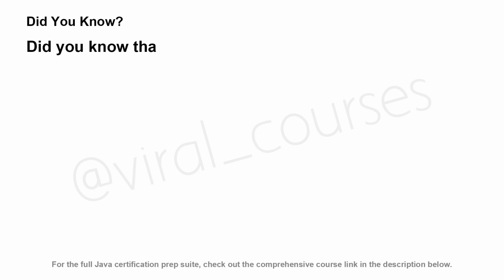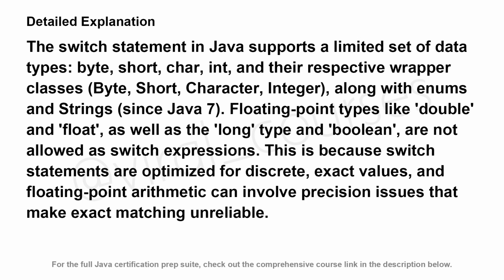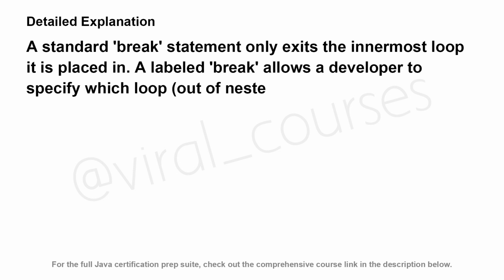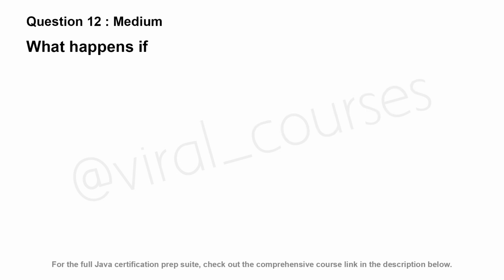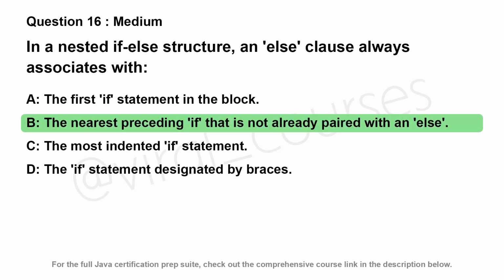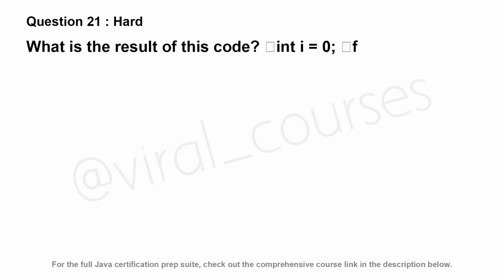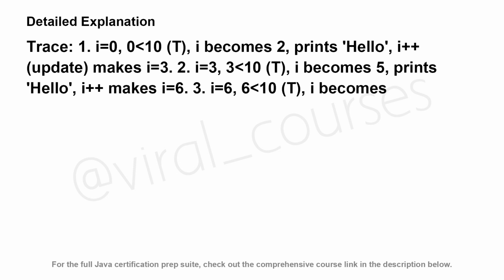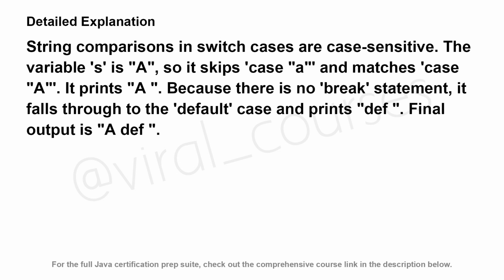Java Control Flow Mastery: 30 Essential Practice Questions and Detailed Explanations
Master Java Control Flow with this comprehensive practice exam! This video covers If-Else statements, Switch blocks, For loops, While loops, and Do-While loops with 30 challenging MCQs. Each question includes a deep-dive explanation to ensure you understand the 'why' behind every answer. Perfect for OCP/OCA Java certification candidates and interview preparation.

Topics Covered:
- Nested If-Else and ternary operators
- Switch statements with Strings and Enums
- Advanced For-loops and Enhanced For-loops
- Break and Continue with labels
- Logical operator precedence in control flow

QUESTION 1: 01:06
QUESTION 2: 02:17
QUESTION 3: 03:24
QUESTION 4: 04:30
QUESTION 5: 05:33
QUESTION 6: 07:39
QUESTION 7: 08:30
QUESTION 8: 09:32
QUESTION 9: 10:20
QUESTION 10: 12:06
QUESTION 11: 12:55
QUESTION 12: 13:50
QUESTION 13: 14:55
QUESTION 14: 15:58
QUESTION 15: 16:48
QUESTION 16: 17:52
QUESTION 17: 18:48
QUESTION 18: 19:53
QUESTION 19: 20:58
QUESTION 20: 21:56
QUESTION 21: 22:55
QUESTION 22: 23:57
QUESTION 23: 24:53
QUESTION 24: 25:47
QUESTION 25: 26:43
QUESTION 26: 28:09
QUESTION 27: 28:50
QUESTION 28: 29:42
QUESTION 29: 30:26
QUESTION 30: 31:21

🔍 ['Java control flow questions and answers', 'Java if else practice problems', 'Java for loop mcq with explanation', 'Java switch case rules', 'Java enhanced for loop interview questions', 'Java break vs continue with labels', 'How to use do while loop in Java', 'Java control statements exam questions', 'Oracle Java certification control flow', 'Java selection and iteration statements']